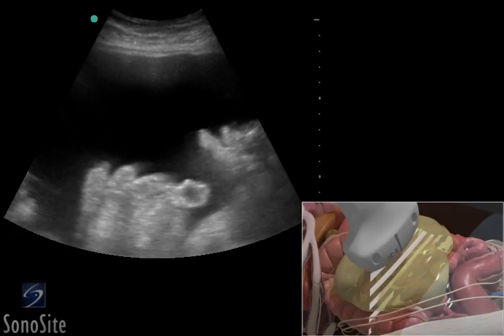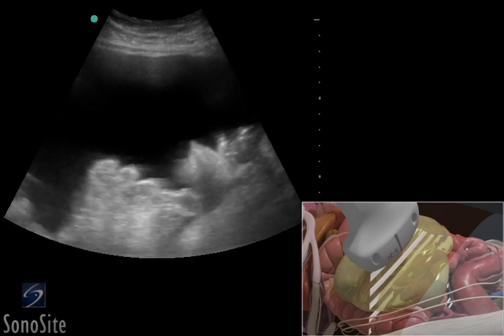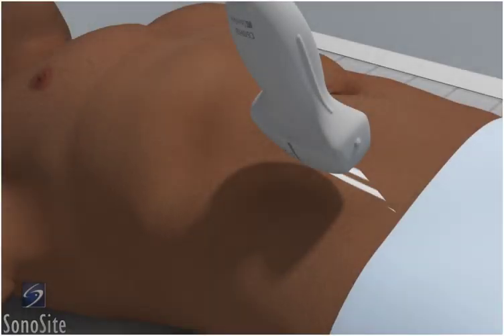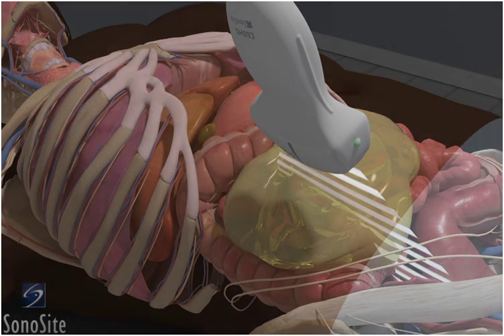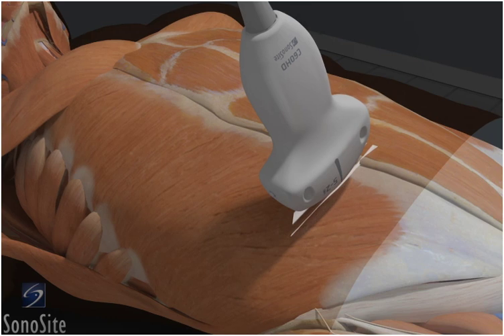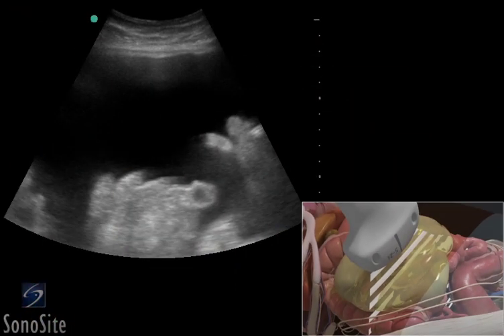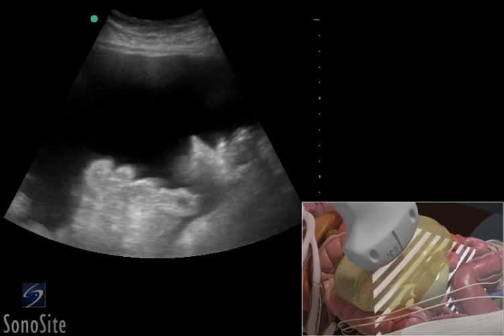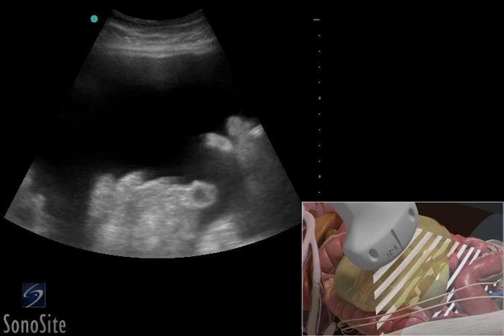3D How To: Ultrasound Guided Paracentesis Procedure - SonoSite Ultrasound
Using 3D animations we have come up with a new way of demonstrating how to perform portable ultrasound examinations. In this educational video you will see a demonstration of the Ultrasound Guided Paracentesis Procedure.